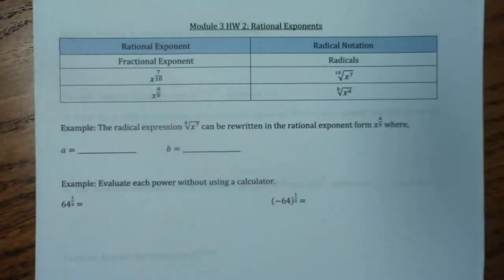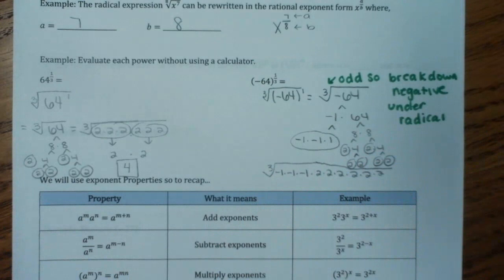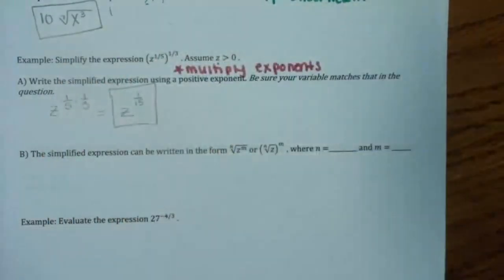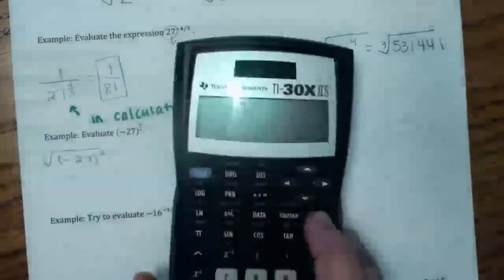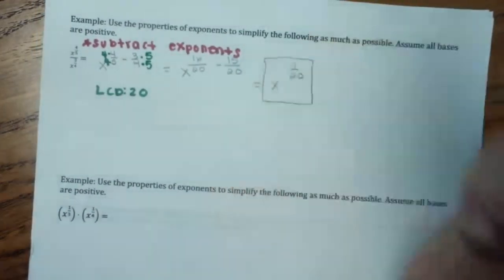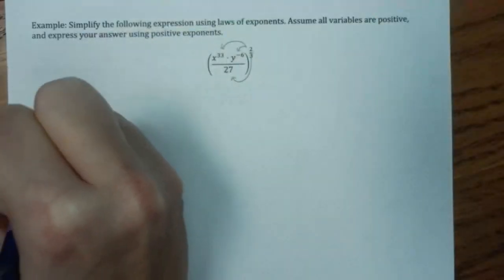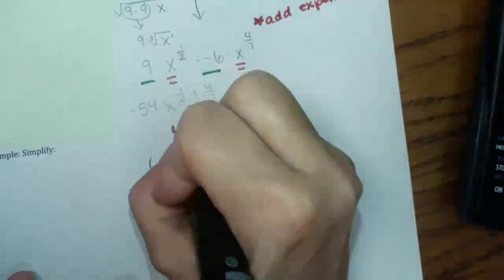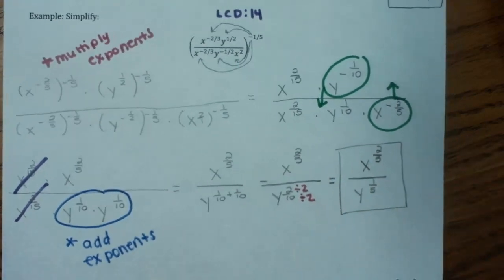MOM MAT 1033 Mod 3 HW 2 Notes